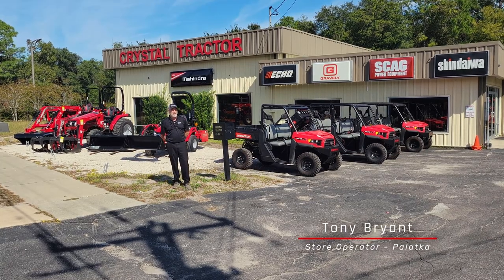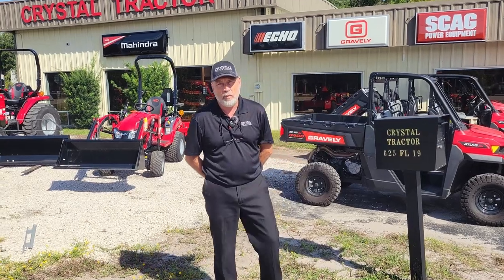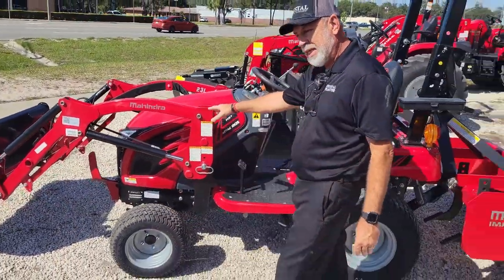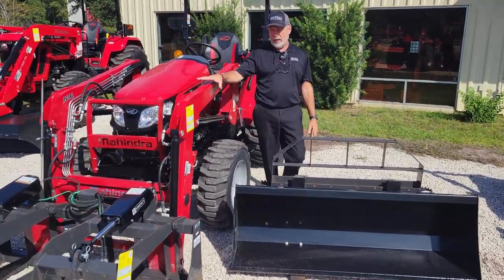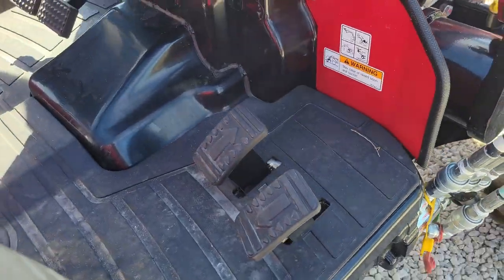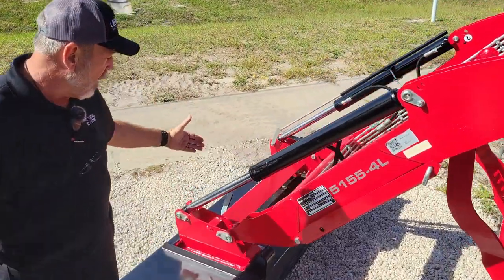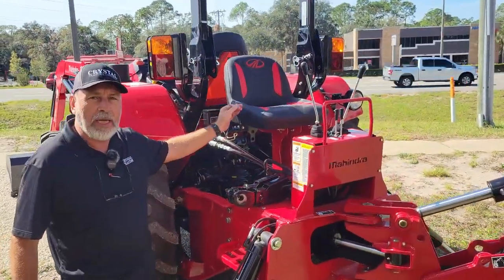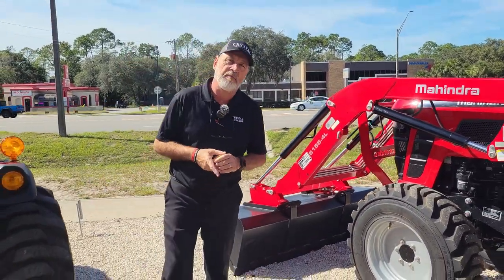At Crystal Tractor of Palatka, we have the holiday packages you're looking for!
These packages are a little unconventional, but we're still happy to wrap them up with a nice bow if you want!